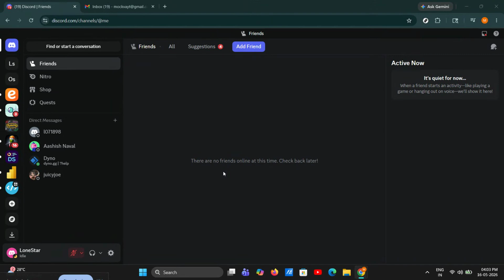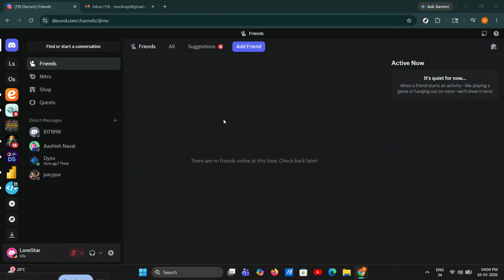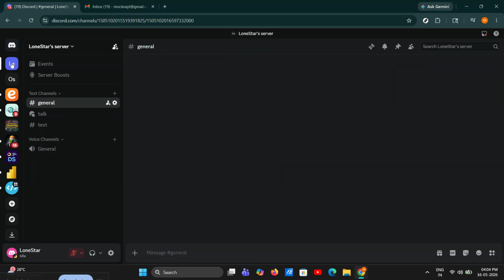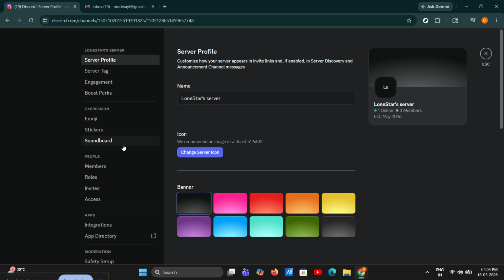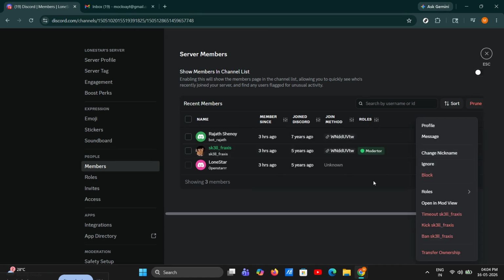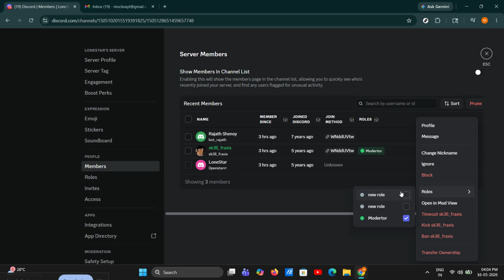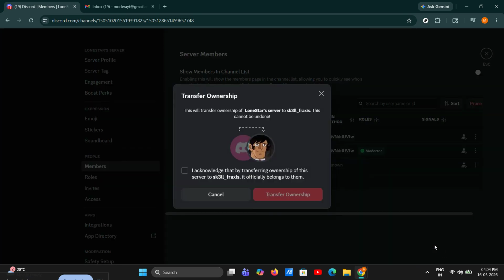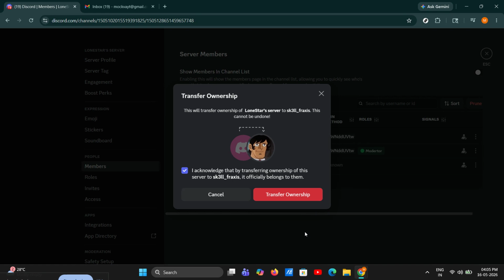Discord: How To Transfer Server Ownership (Quick Guide)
Learn how to transfer Discord server ownership in just a few clicks using Discord Web. This quick tutorial shows you where to find Server Settings, how to choose a new owner, and what to confirm before completing the transfer.

🕚Timestamps:
0:00 Introduction
0:18 Open Discord Web And Select Your Server
0:33 Open Server Settings
0:48 Go To Members And Find The New Owner
1:06 Click The Three Dots And Choose Transfer Ownership
1:23 Confirm With Your Password And Finalize The Transfer

✍️What You'll Learn In This Video:
• How To Open Discord Web And Access Your Server Settings
• How To Find The Members Menu In Discord
• How To Transfer Discord Server Ownership Safely
• How To Confirm Ownership Changes With Your Password
• How To Choose The Right New Server Owner

💡Pro Tips:
• Double-check the username before transferring ownership.
• Make sure the new owner is active and trusted.
• Keep admin permissions organized before making the switch.
• If you manage a community, announce the change ahead of time.
• Review integrations and moderation roles after the transfer.